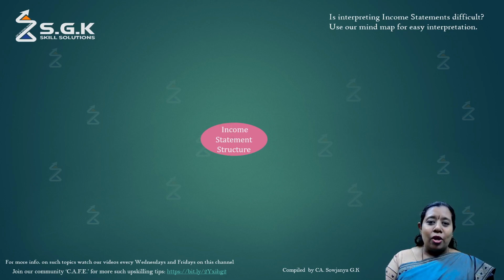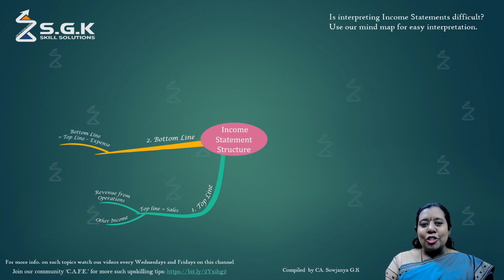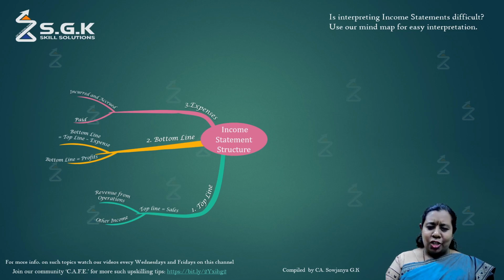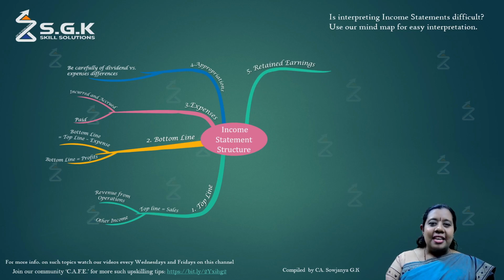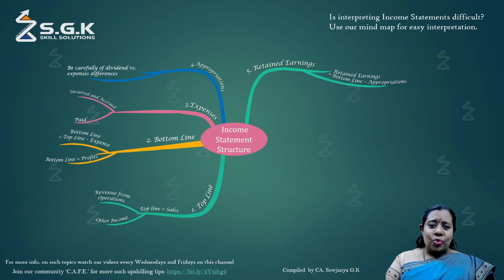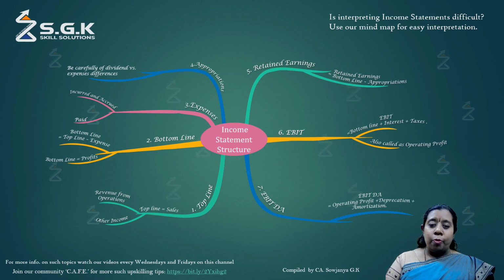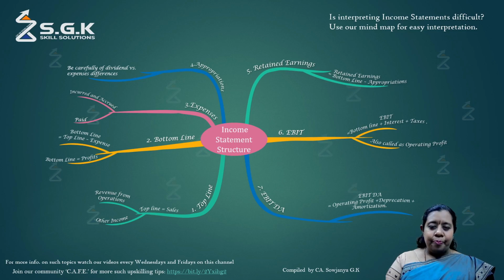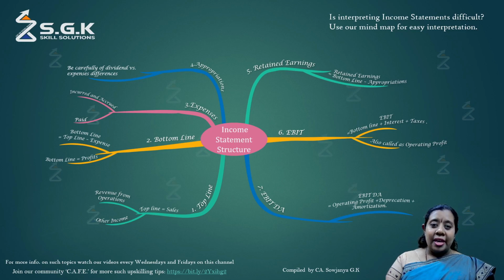Income Statement -Structure and Terms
Is interpreting Income Statement or Profit and Loss Account difficult?
If your answer is yes, then watch this video for easy interpretation. This video will help you interpret Income Statement by understanding its structure. Profit and loss account is also called as Income Statement.

 This video will also help you to learn terms used for easy understanding of Income Statement. In this video we cover, jargons like Top Line, Bottom Line, Expenses, Appropriations, Retained Earnings, EBIT – Earnings before Interest and Tax and EBITA - Earnings before Interest, Tax, Depreciation and Amortizations.

This video is complied and explained by CA. Sowjanya GK who helps viewers to understand Finance in the most practical way.

We would want to hear from you:
1.How you liked our mind map format?
2.What other topics we can cover that you would like to watch and learn?